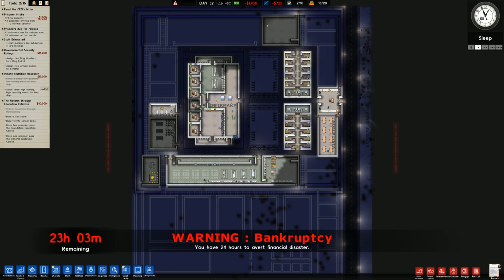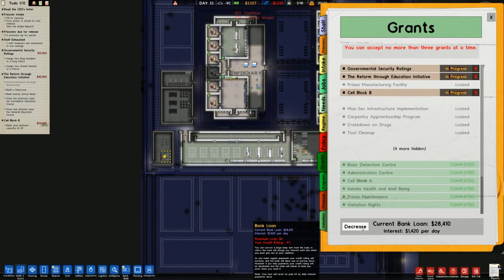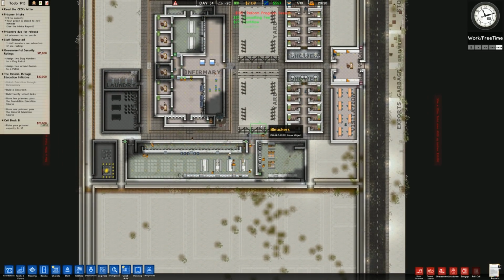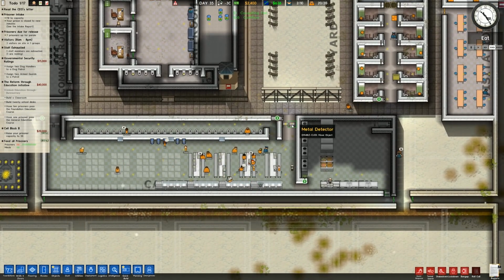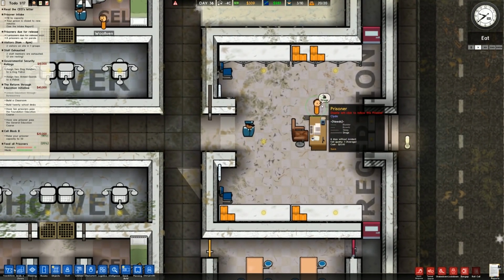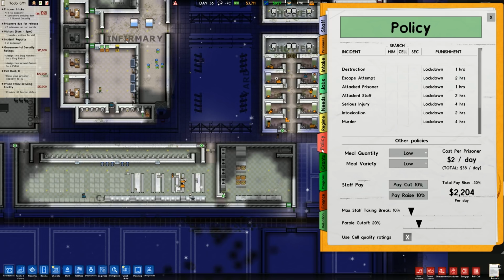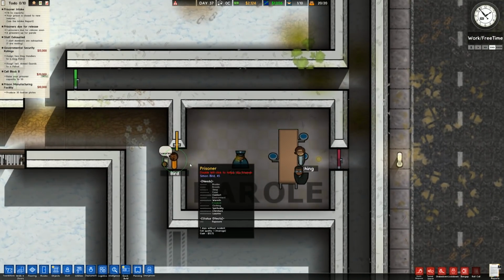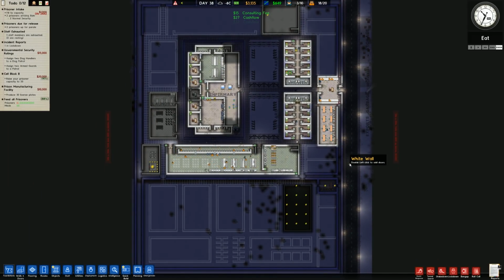WARNING: Bankruptcy | Prison Architect #6 - Let's Play / Gameplay